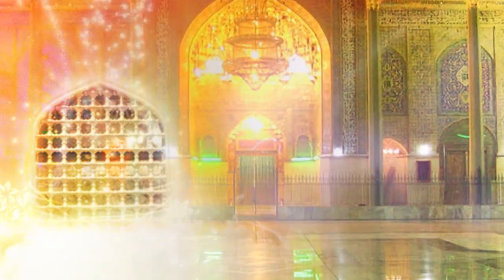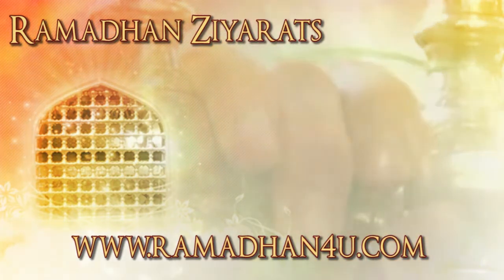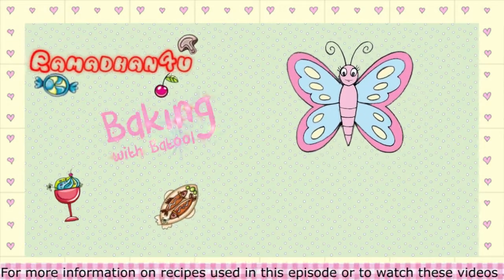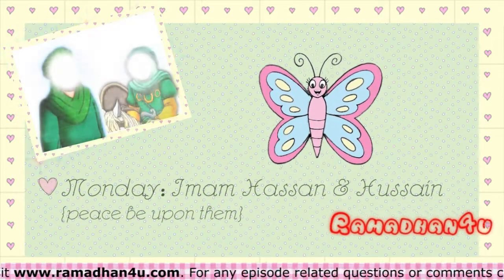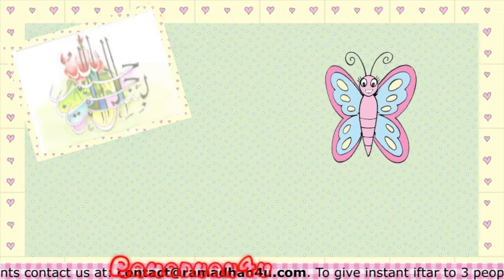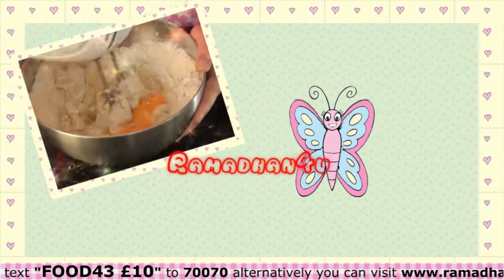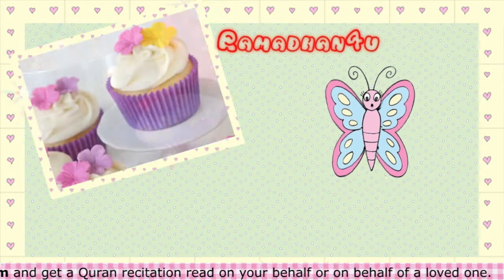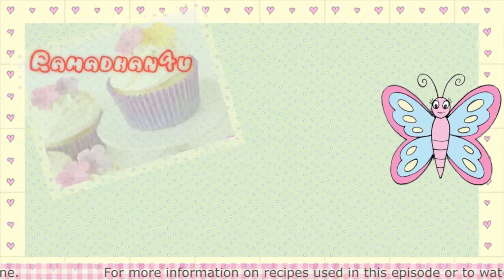New childrens cartoon series- must see!! Batool Butterfly is making Cup Cakes this Ramadhan!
Batool Butterfly is busy baking something delicious this Ramadhan!

Ramadhan4U brings you their new series this Ramadhan- Baking with Batool!

Keep your children busy this Holy Month with baking treats in the kitchen for Iftar time!